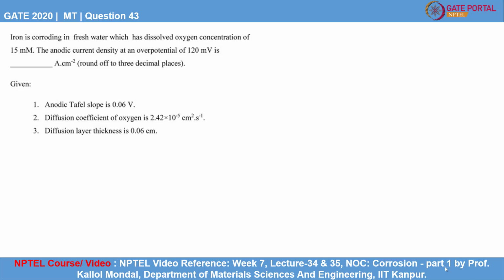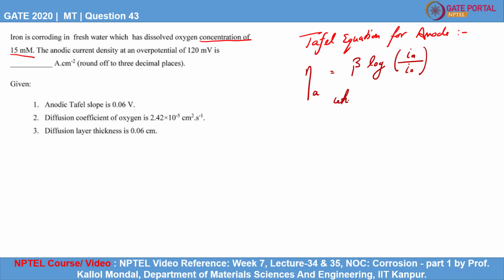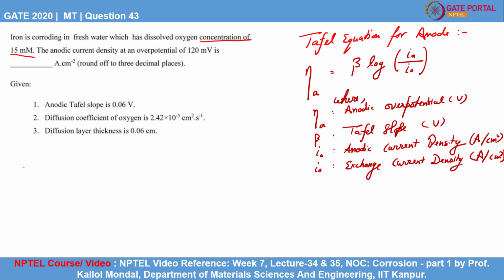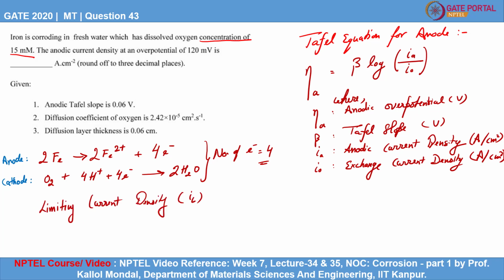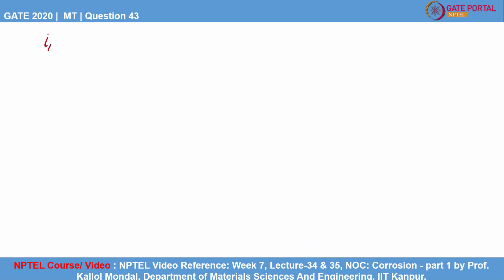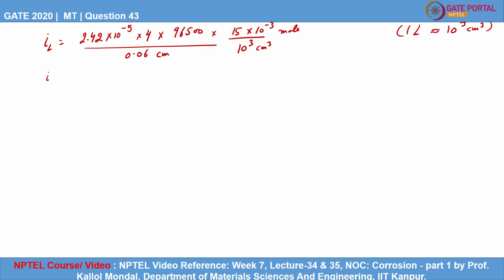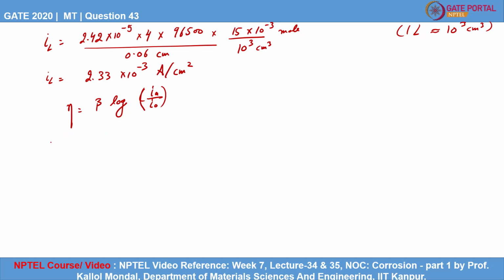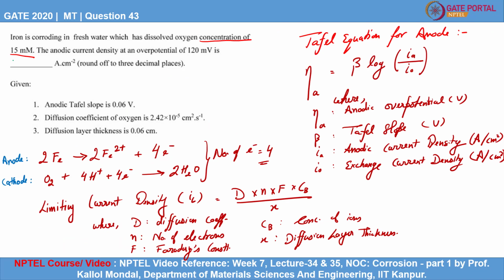Q43 MT 2020